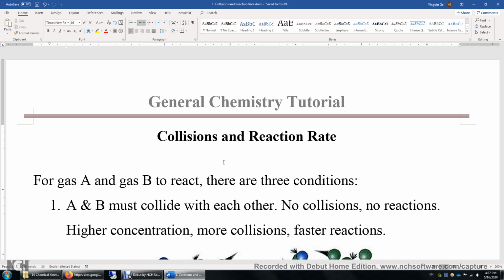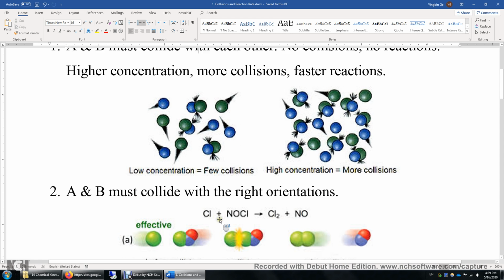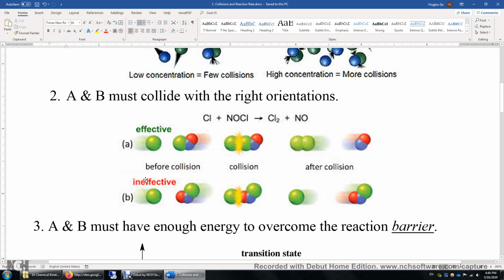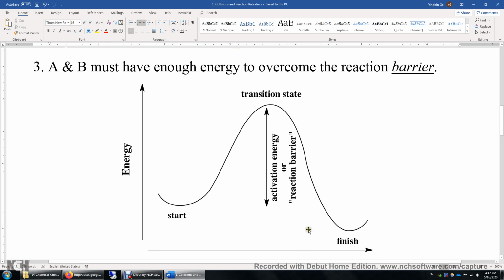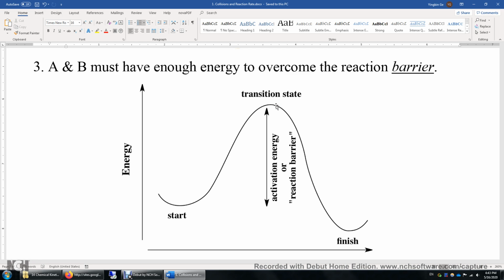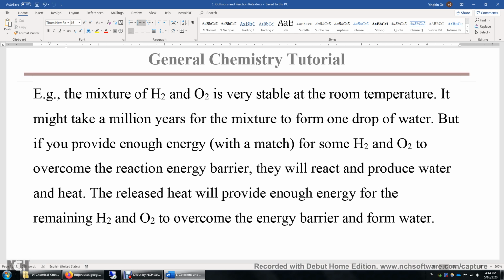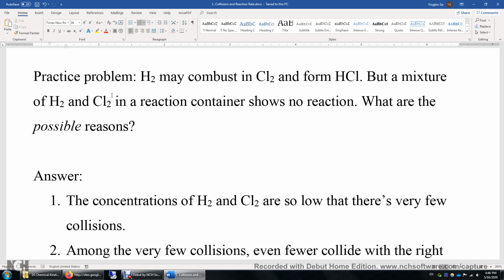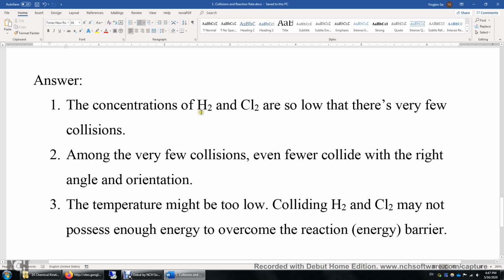Kinetics 1 Collisions and Reaction Rate